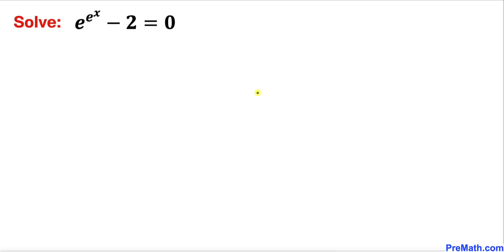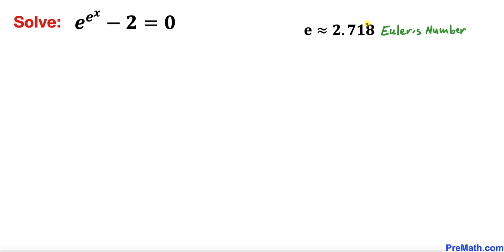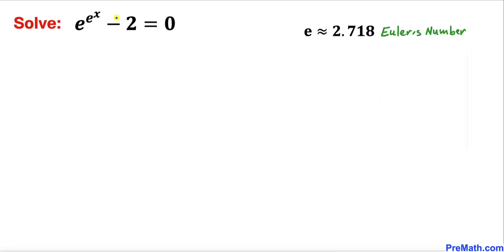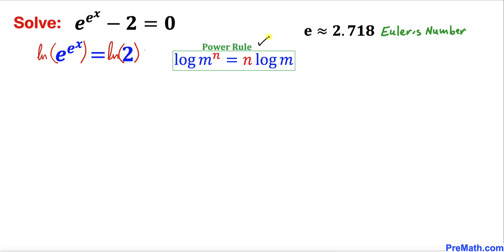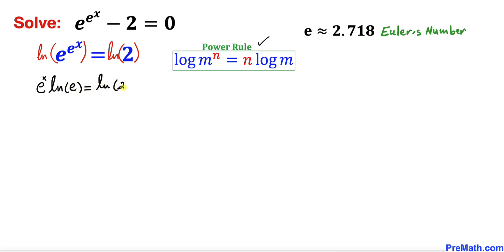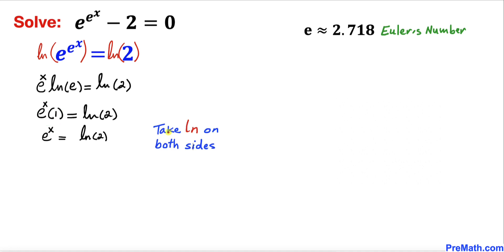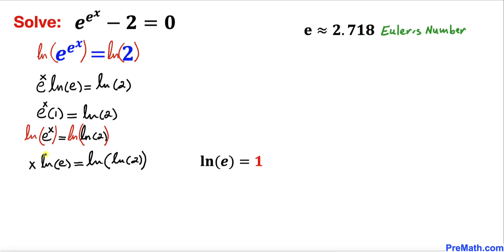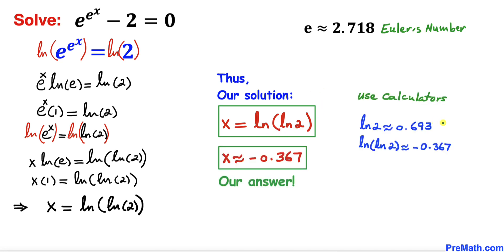Euler's Number e and Natural Logarithm Ln | Learn how to solve nested exponential equation quickly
Can you solve the given nested and cascaded exponential equation for x in 30 seconds? Learn more about Euler's Number e and Natural Logarithm.

PreMath PreMath.com MathOlympics HowToThinkOutsideTheBox ThinkOutsideTheBox HowToThinkOutsideTheBox?

Olympiad Mathematics
Math Olympiad
blackpenredpen
math olympics
olympiad exam
math olympiada
British Math Olympiad
olympics math
olympics mathematics
Number Theory
mathcounts
math at work
exponential equation
pre math
Olympiad Mathematics
Mathematical Olympiad
imo
gre math
math games
sat math
act math
math riddles
math puzzles
Competitive Exams
Competitive Exam
Natural Logarithm
Log
Logarithm
Euler's  Number